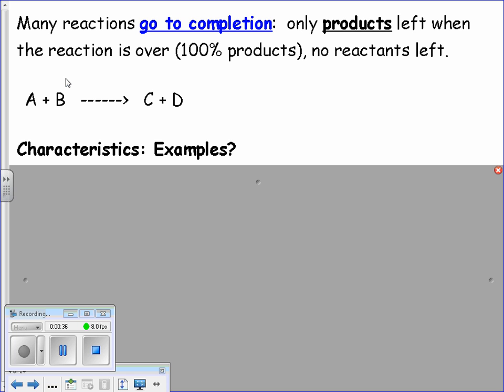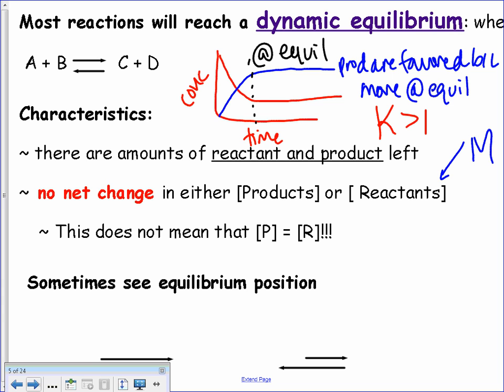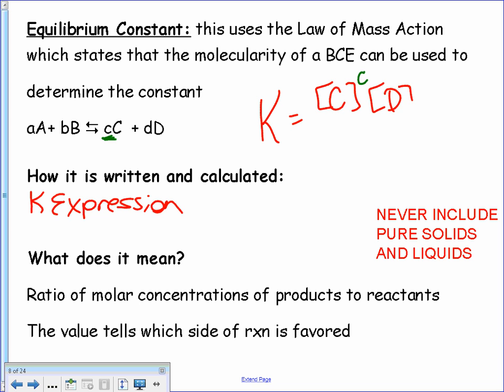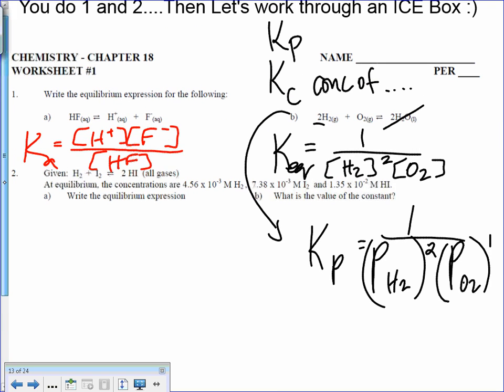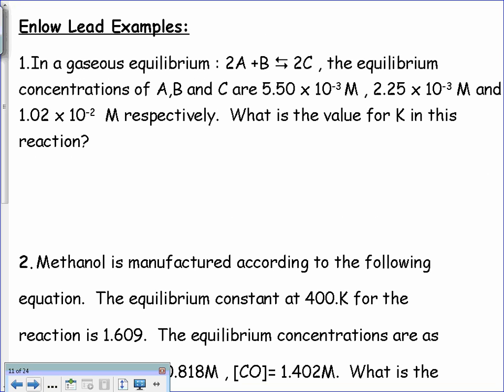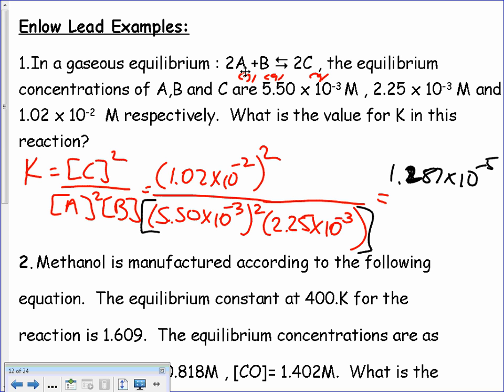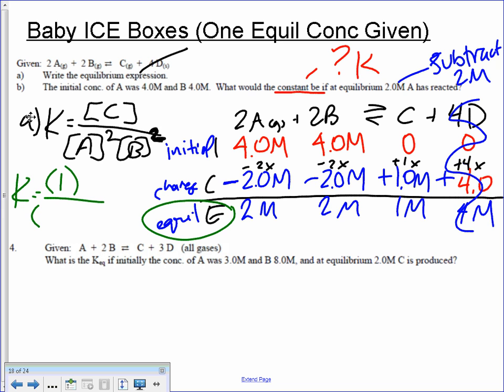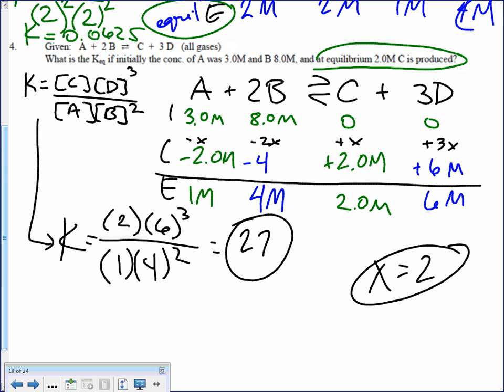Honors Chem Intro to Equil and ICE